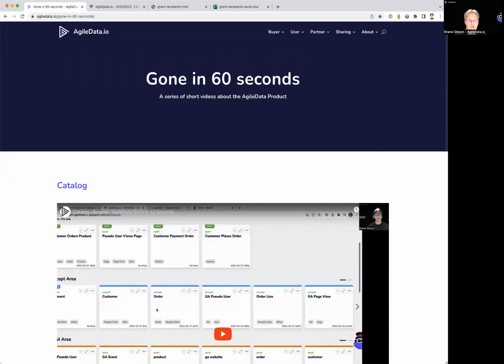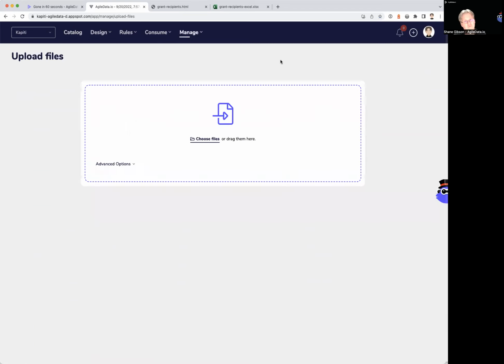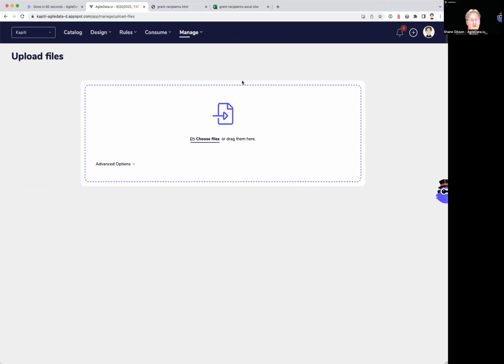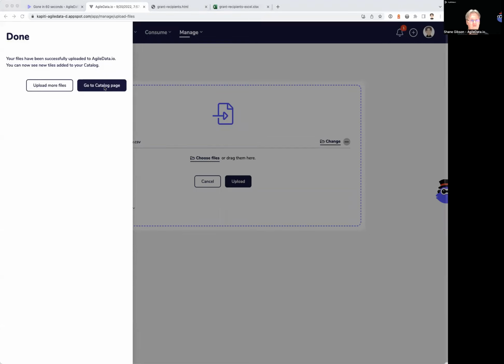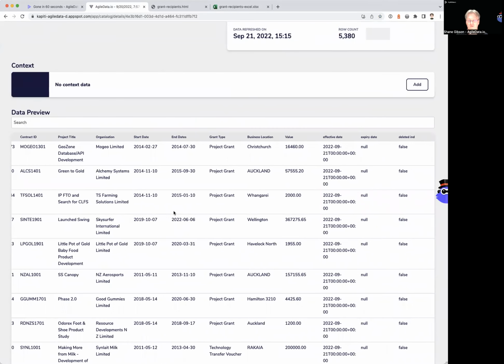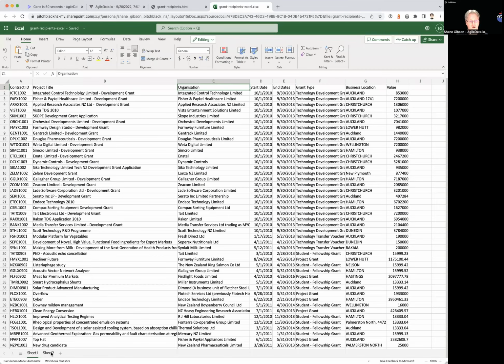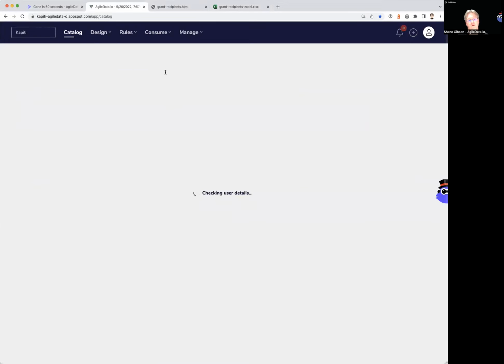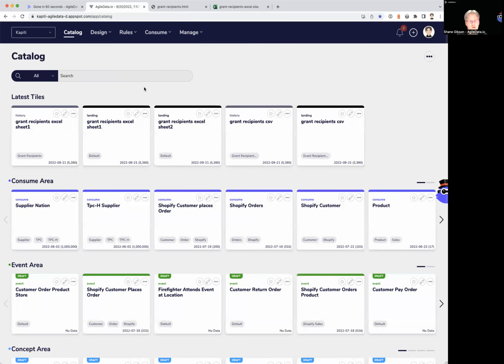Manage - File Upload - AgileData Gone in 60 Seconds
AgileData Chief Product Magician, Shane Gibson, talks about importing CSV and Excel files into AgileData.